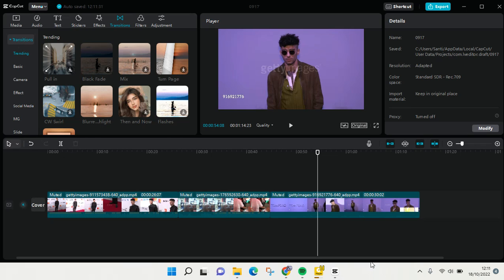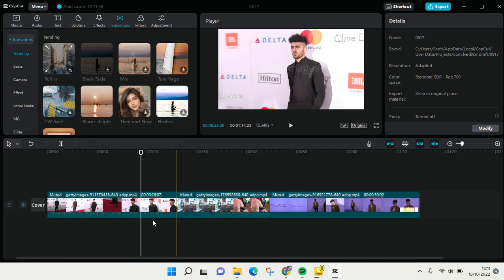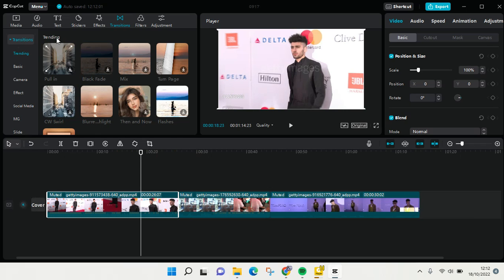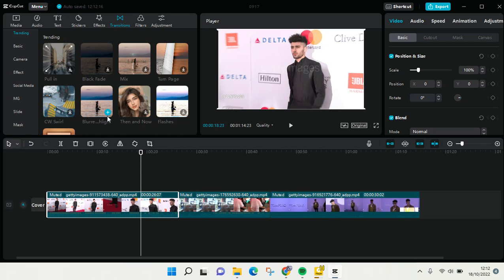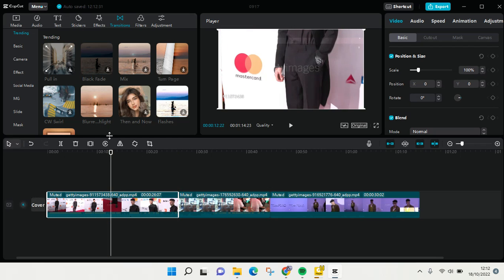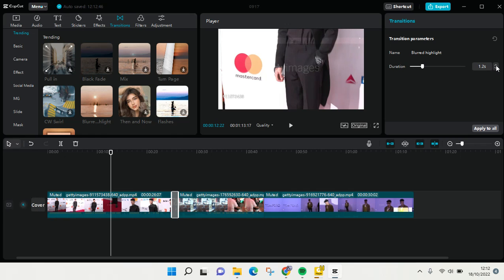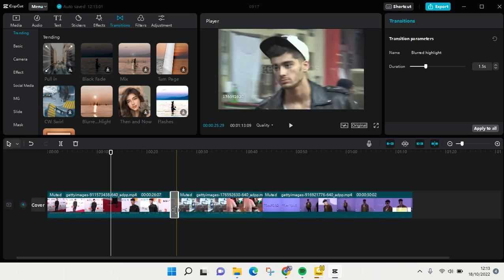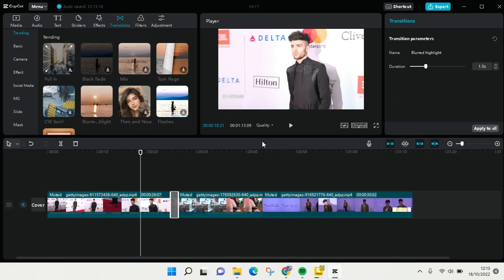[Couldn't Figure Out Transitions?] CapCut Tutorial: Adding Smooth Transitions like a Pro! 📽️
This is how to add video transitions on Capcut for PC